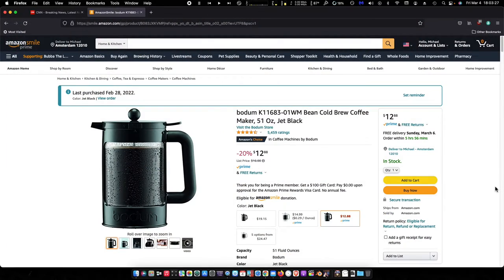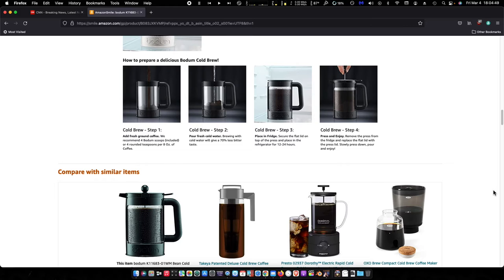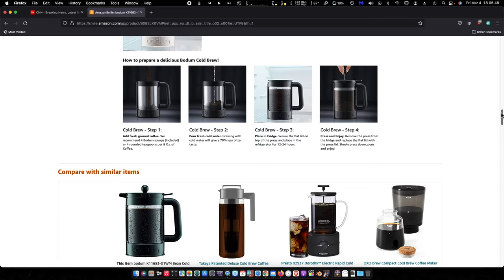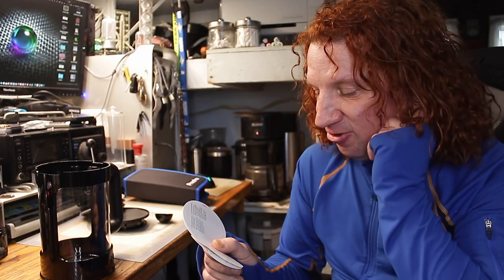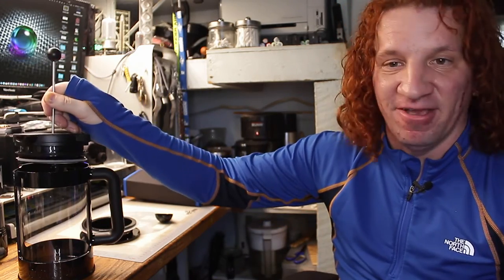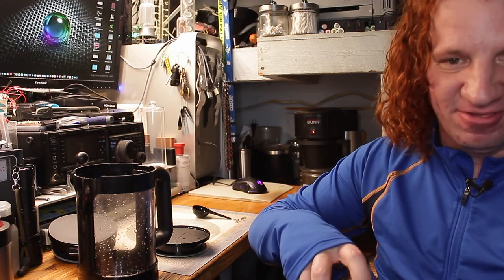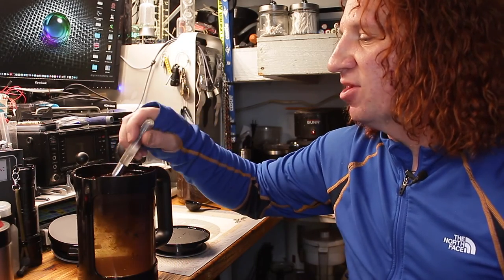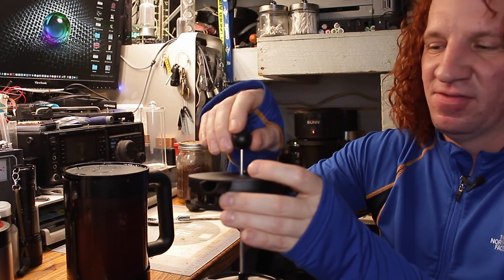Bodum Cold Press Coffee Pot